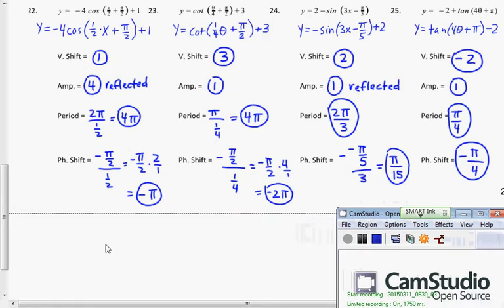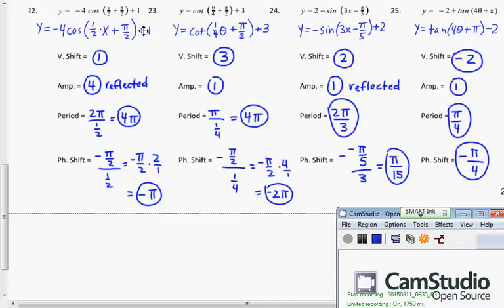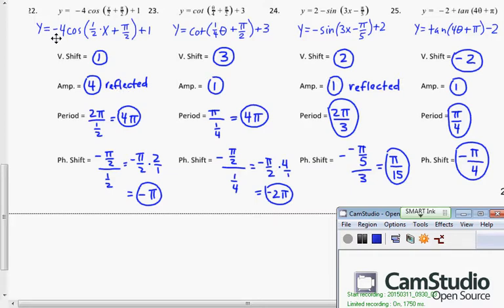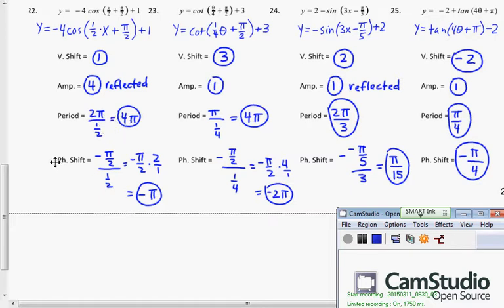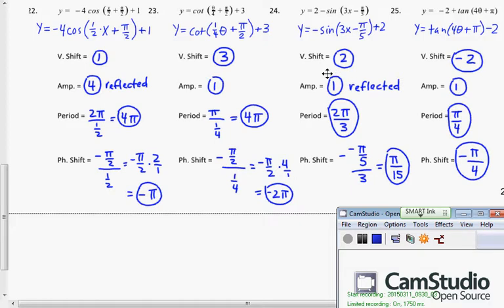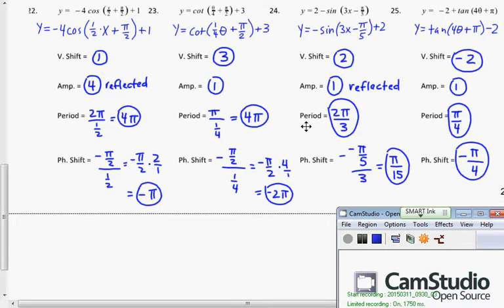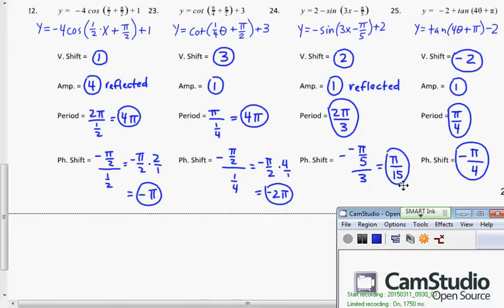Ch 6 Test Preview #22 25